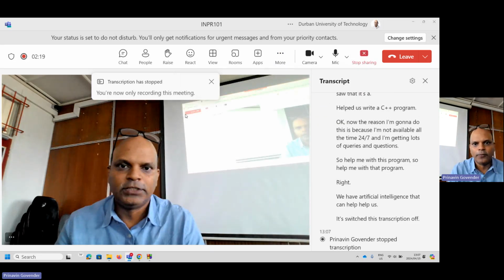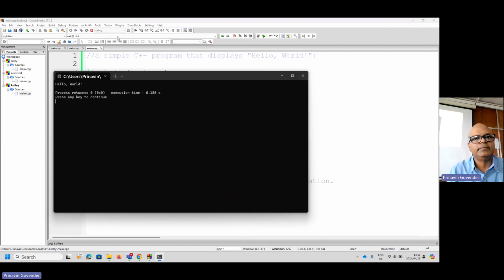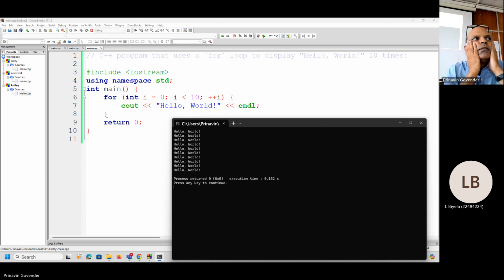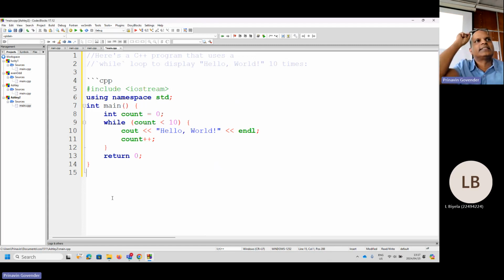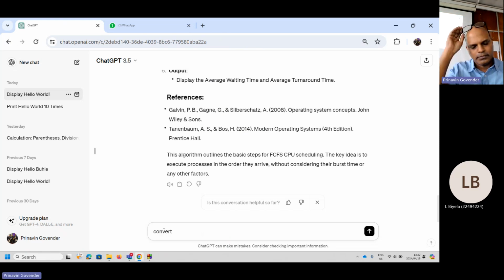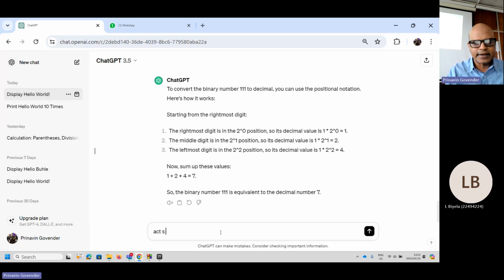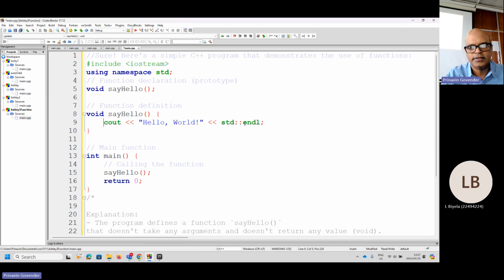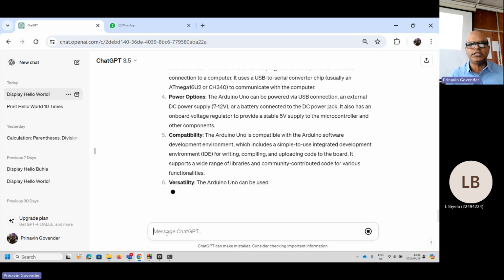INPR101 2024 04 15 __13 0717 Chat GPT by TPG;)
Chat GPT by TPG